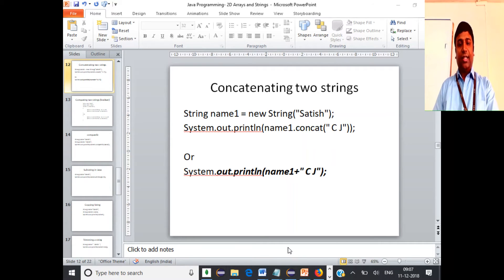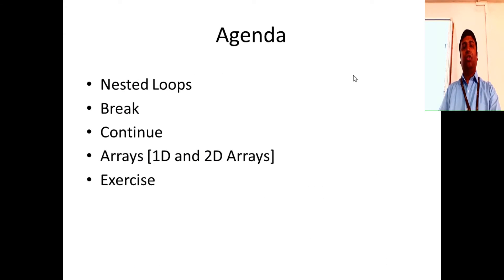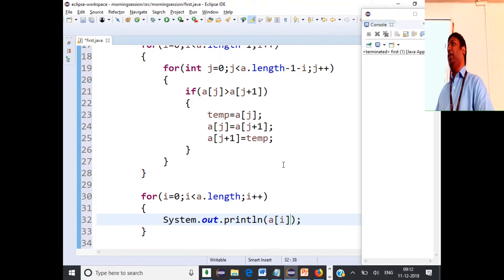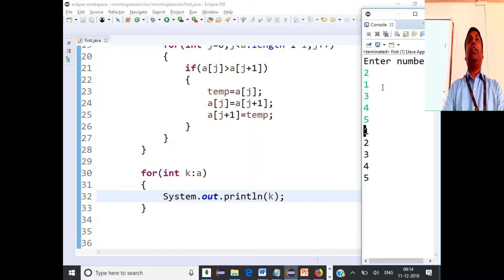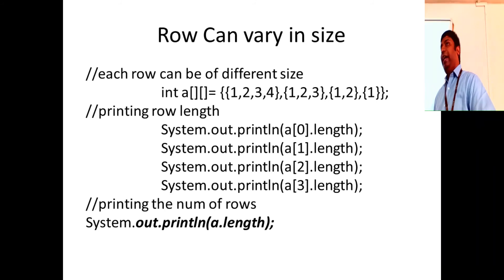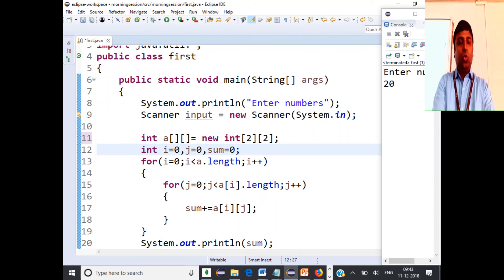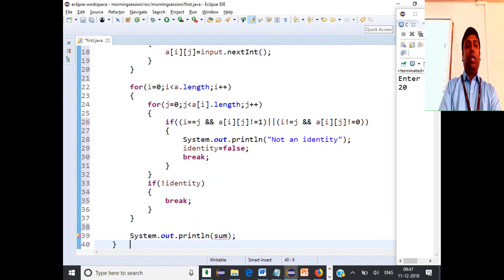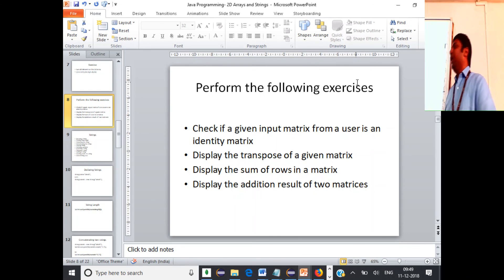Java #4 - 2D Arrays and Exercises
1. 2D Arrays
2. Exercises